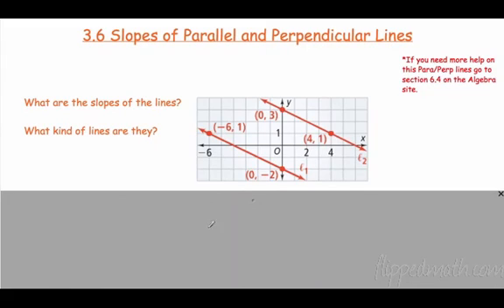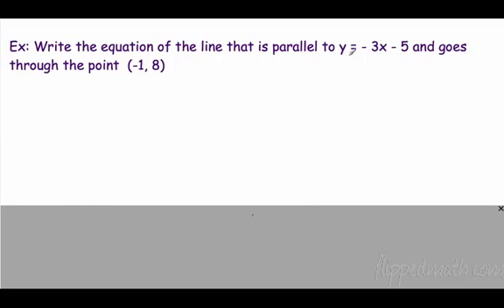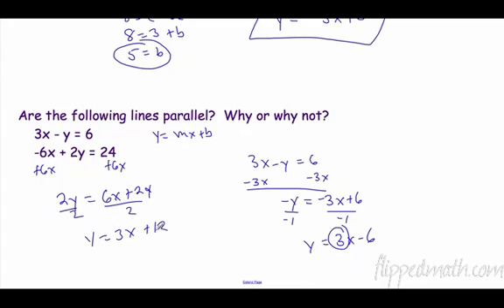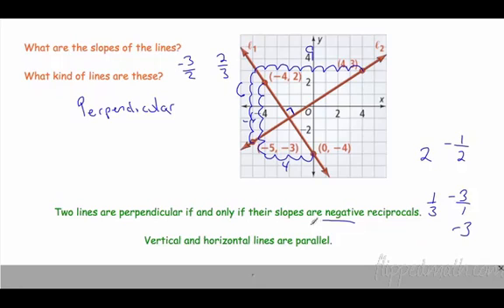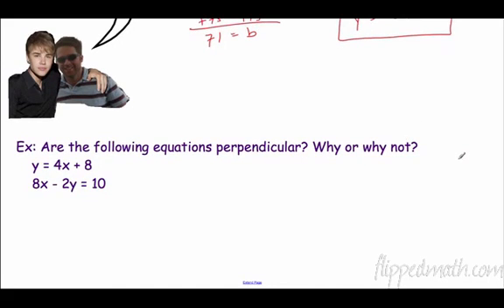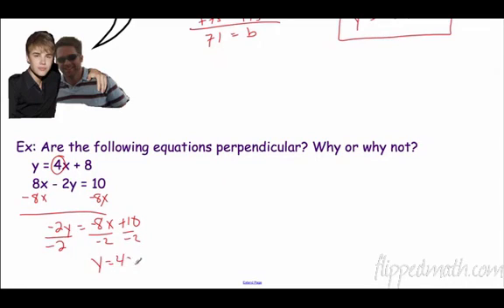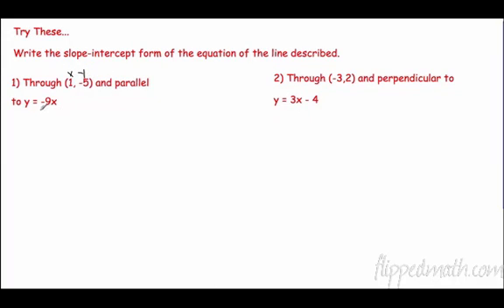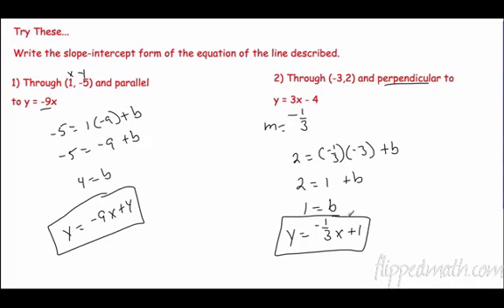Geometry - Section 3.6 Slopes of Parallel and Perpendicular Lines